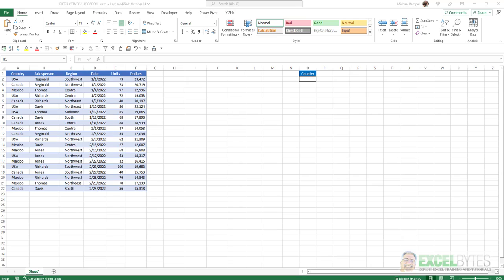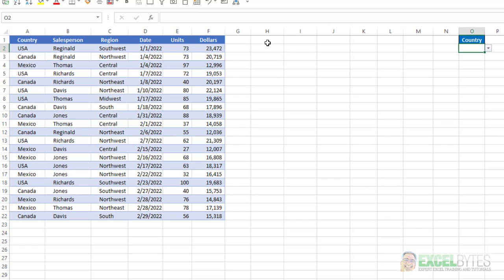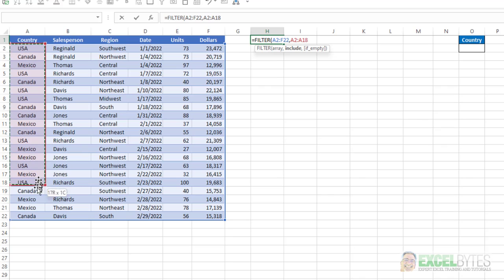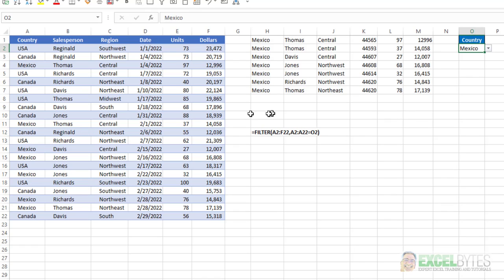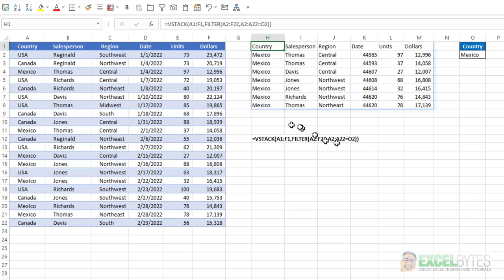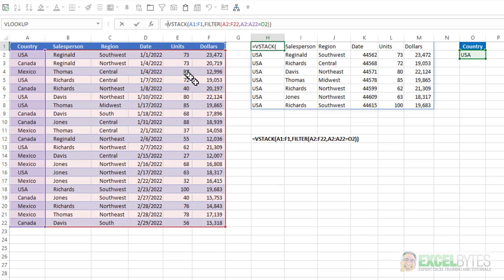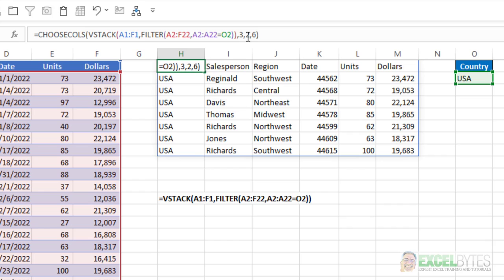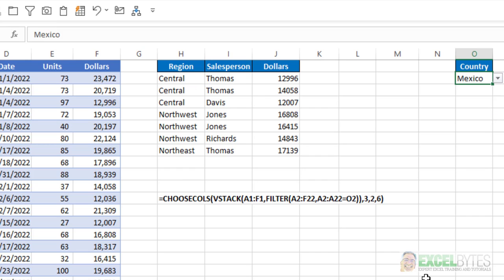Using The VSTACK And CHOOSECOLS Functions With The FILTER Function In Excel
In this tutorial we are going to look at how to filter the data, include headers and only select certain columns in a unique order using Microsoft 365 functions FILTER, VSTACK and CHOOSECOLS.